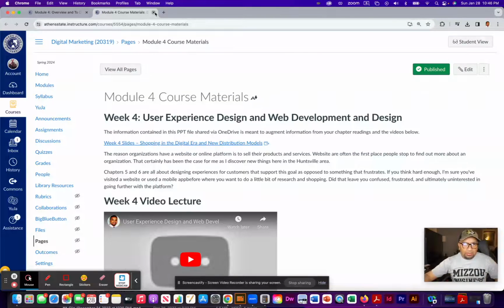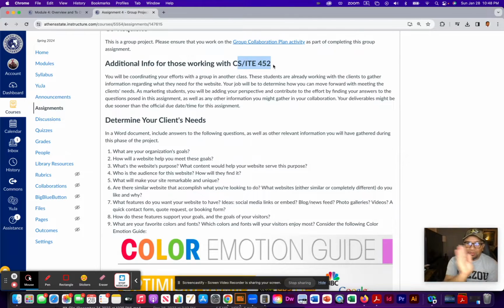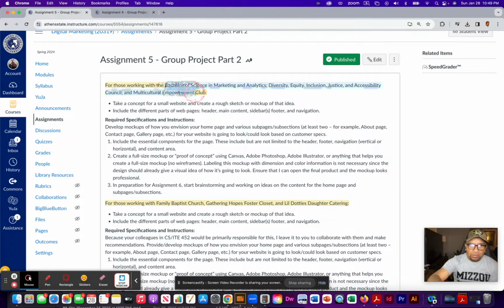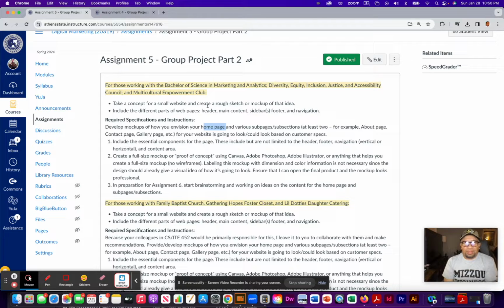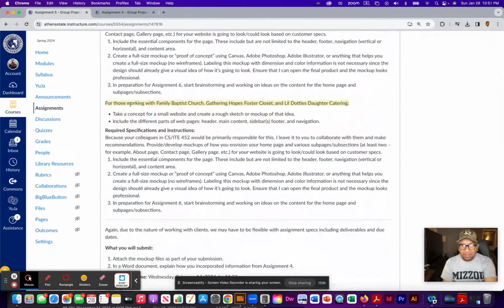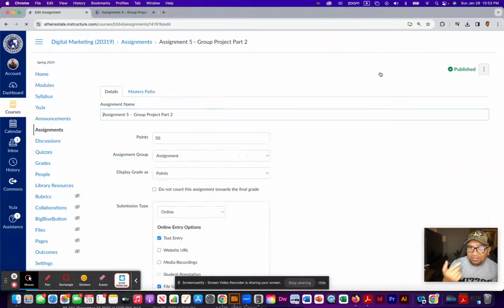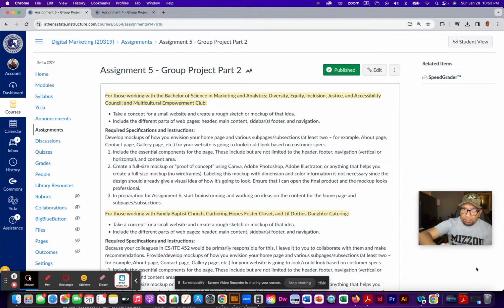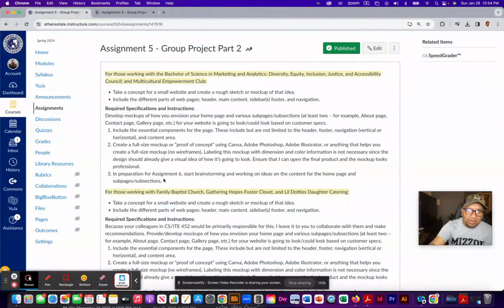Module 4 Overview | MK 337 Spring 2024